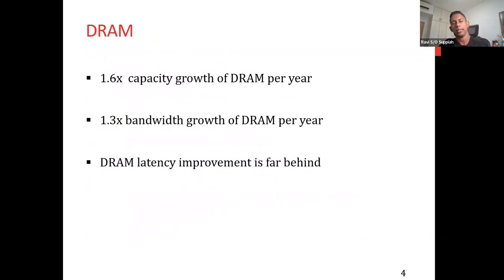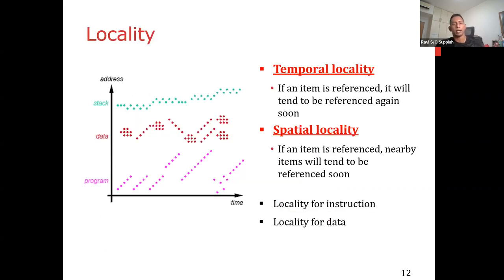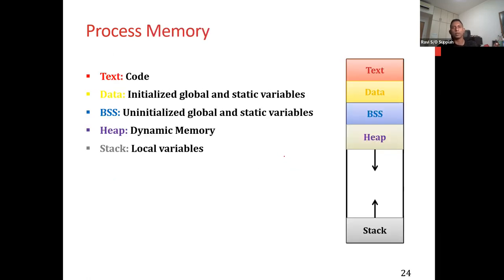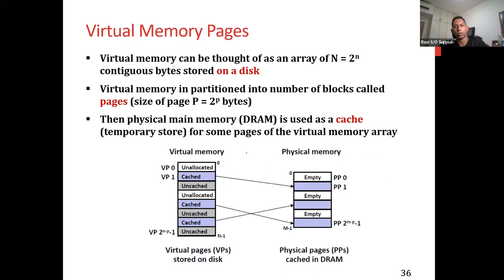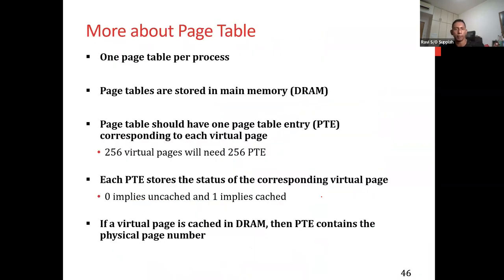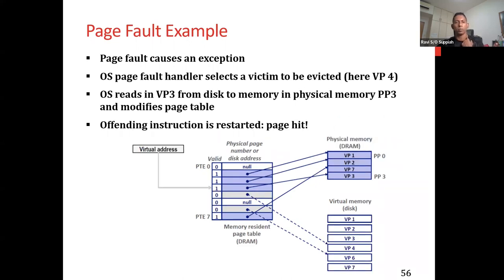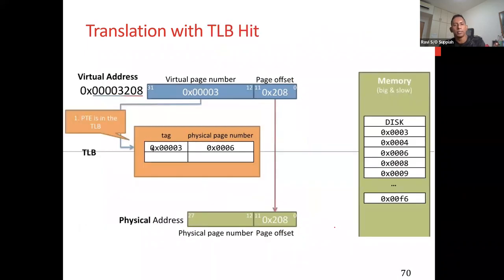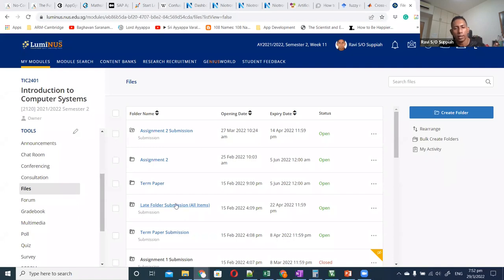TIC2401 Lect11: Virtual Memory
In this Lecture, we discuss the idea of Virtual Memory and how it is managed through the OS.